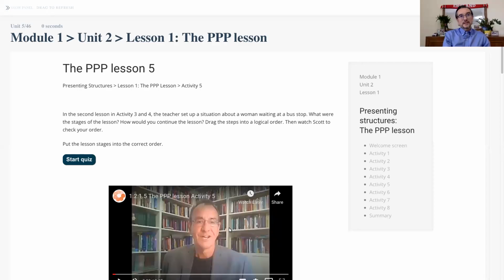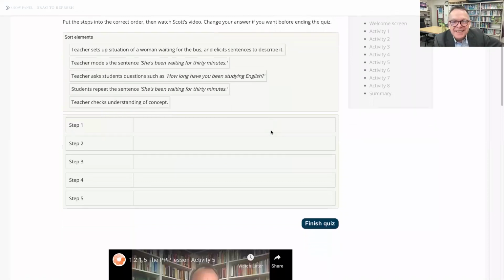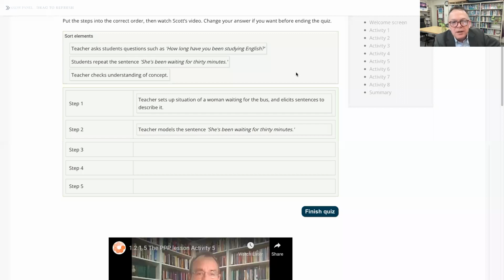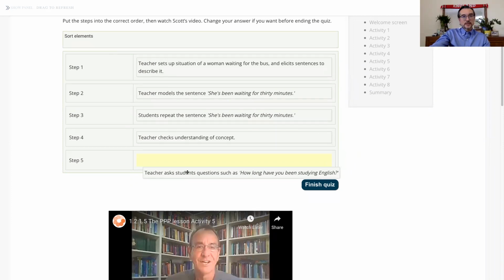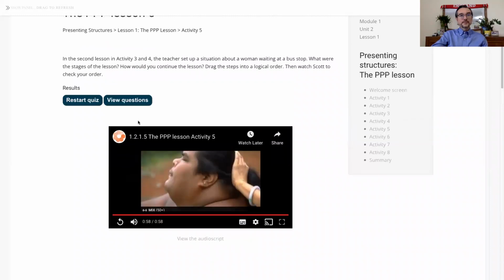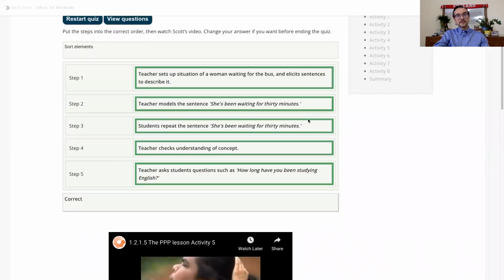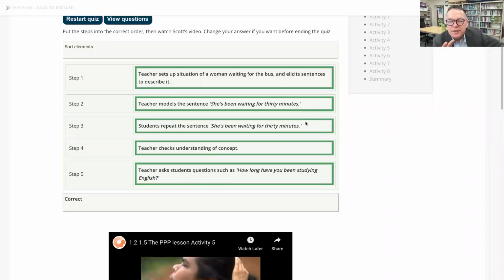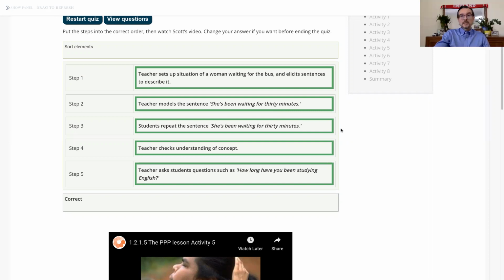1.2.1 Activity 5 Rethinking the order of steps for presenting grammar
Here we examine and consider the order of steps in a grammar presentation and listen to Scott's opinion on the best approach.